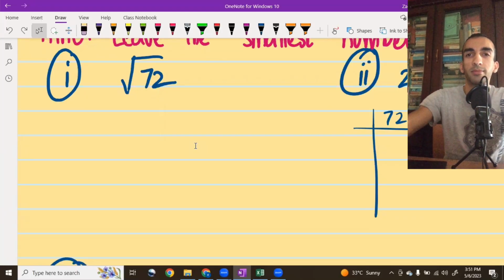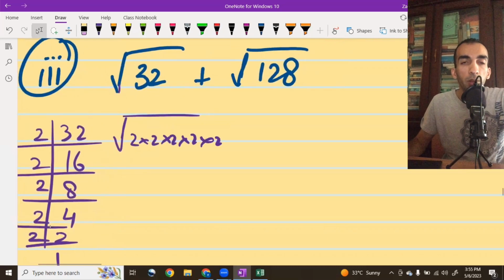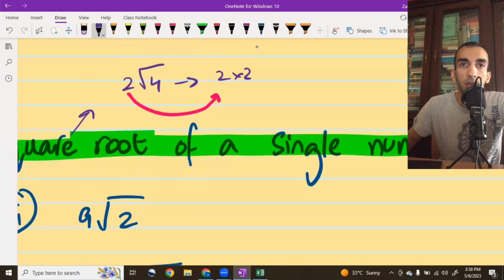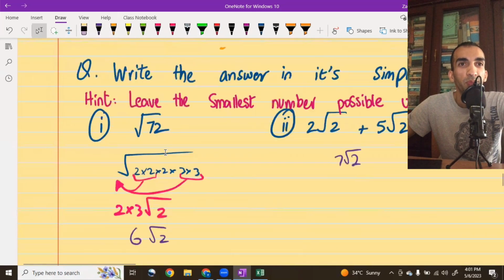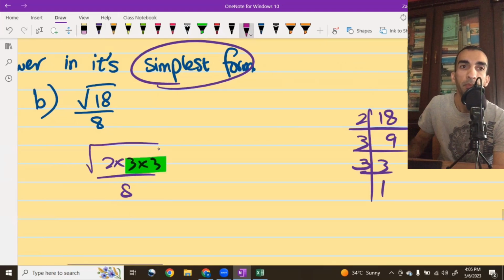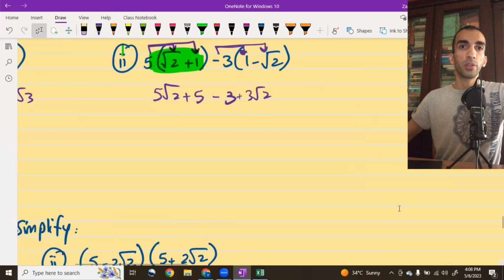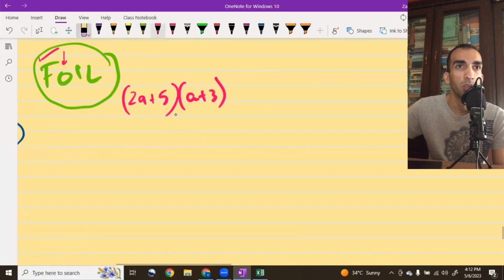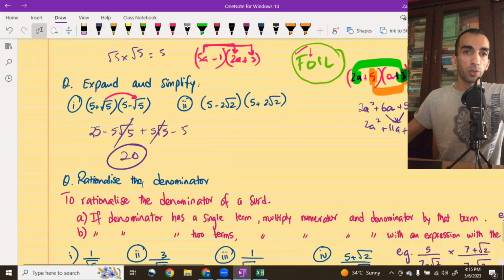Rida's Lesson | Igcse math 0580 | Indices and Surds Lesson | Part 2